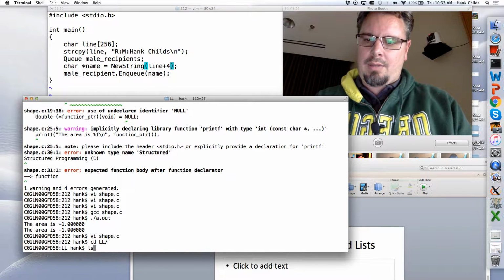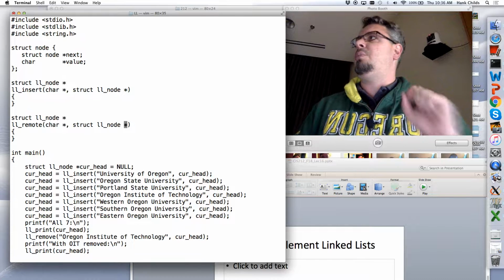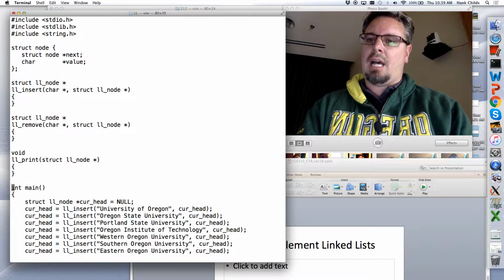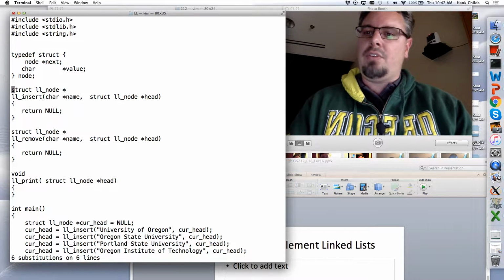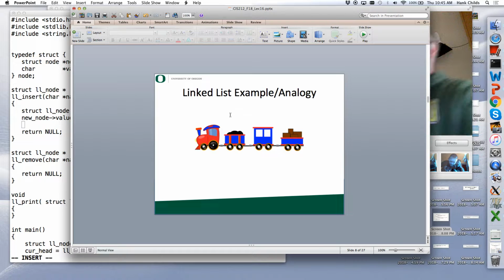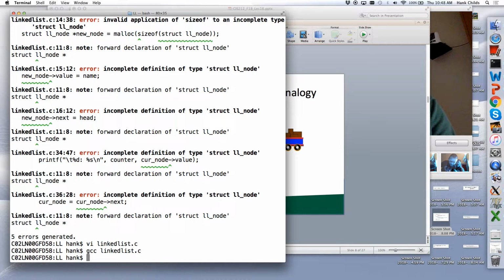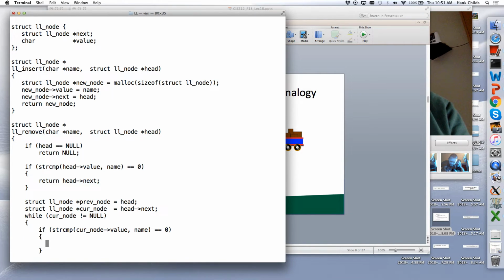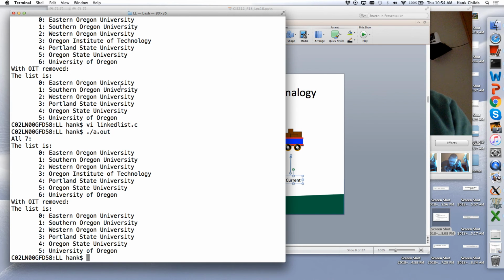linked list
Implementing a linked list